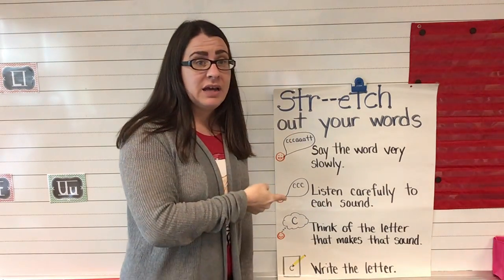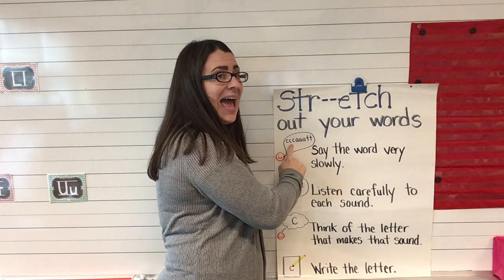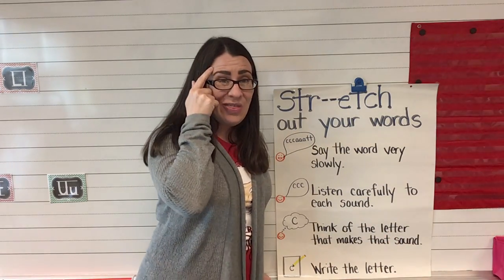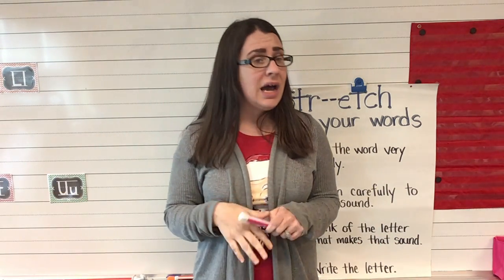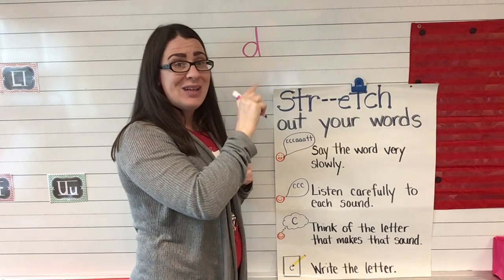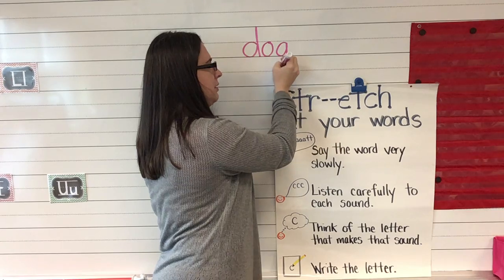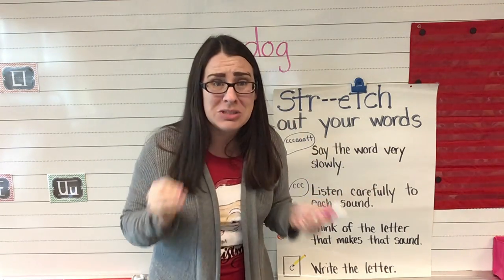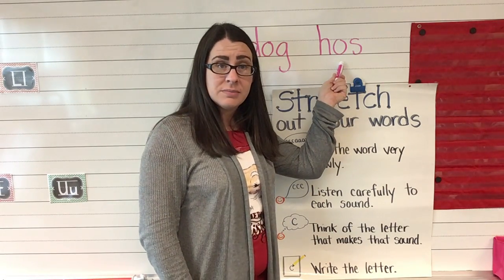How to Stretch out your Words